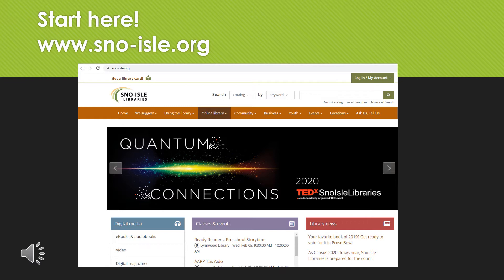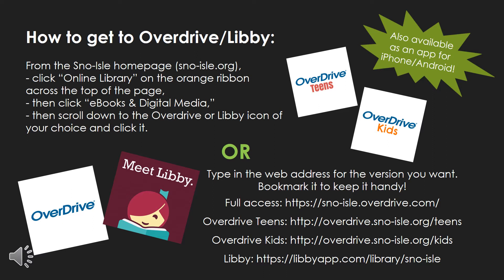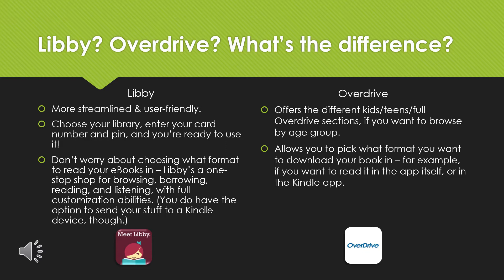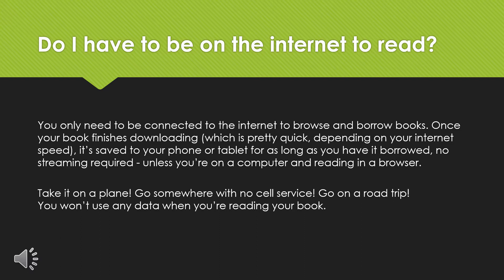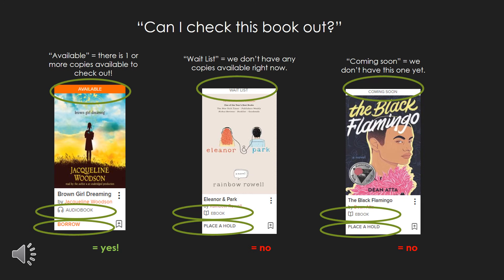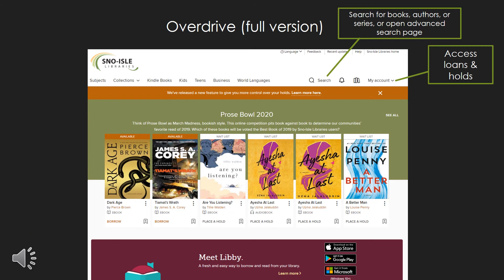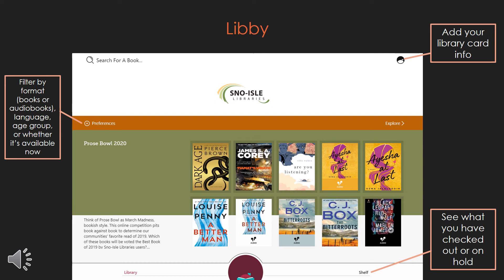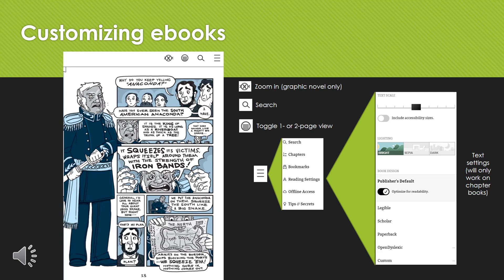Intro to Libby & OverDrive to Enjoy eBooks and Audiobooks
What's the difference between Libby and OverDrive? Do I need internet to read an ebook or audiobook? Can I adjust the speed of the narrator? How do I zoom in to a graphic novel? Watch this video for the answers to these questions and learn how to get started on your journey into the adventurous world of ebooks and audiobooks!